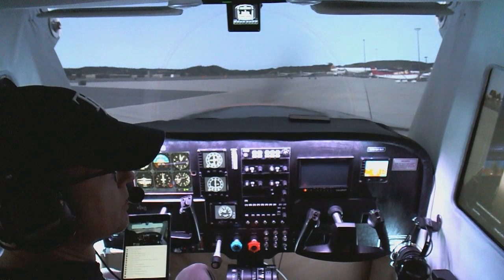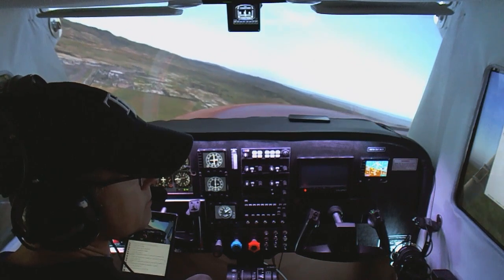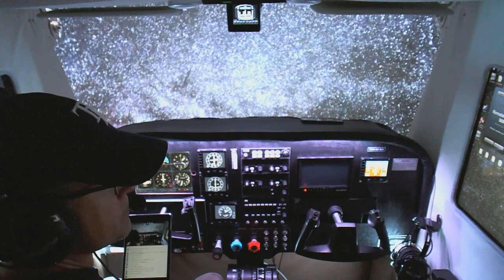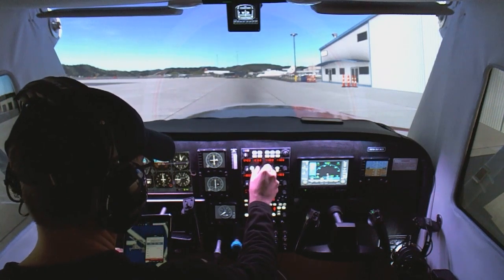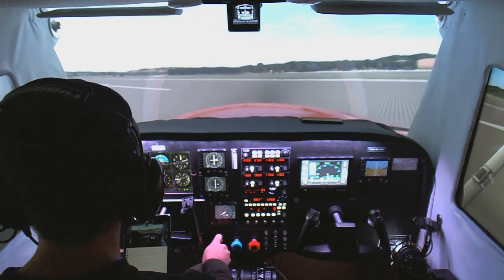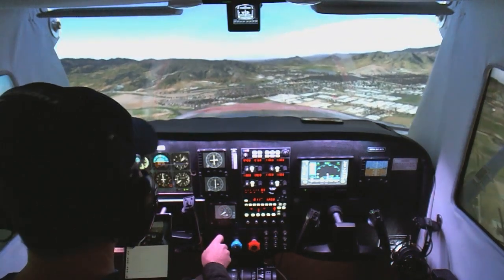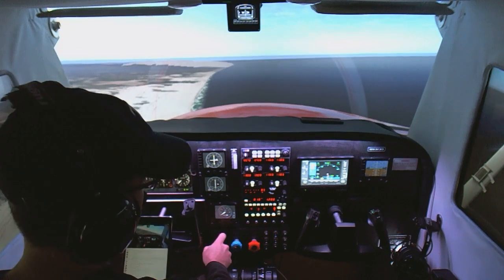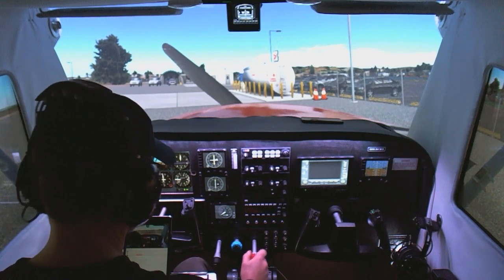On The Glideslope: Our First Live Stream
Testing my ability to live stream. Some kinks specific to SPAD.neXt, but after that things worked well and we made a brief flight on PilotEdge. I was unable to hear the PilotEdge side of the conversation, however, so we'll get that fixed next.